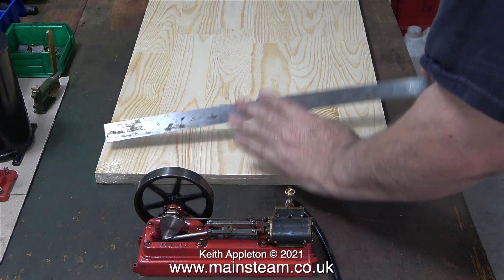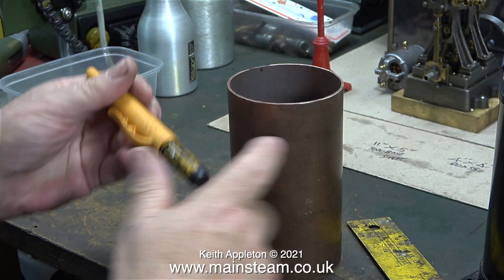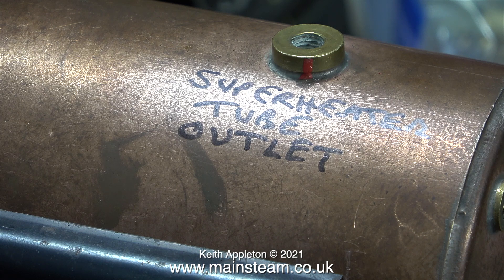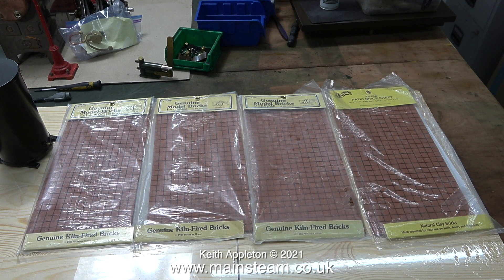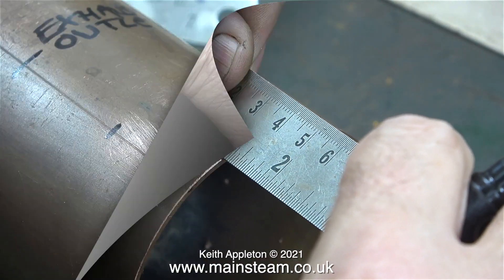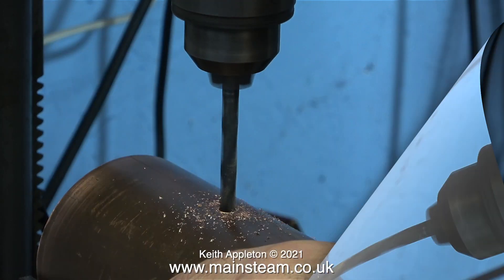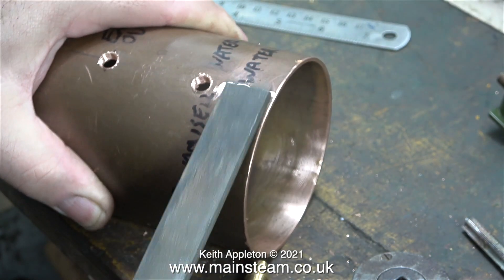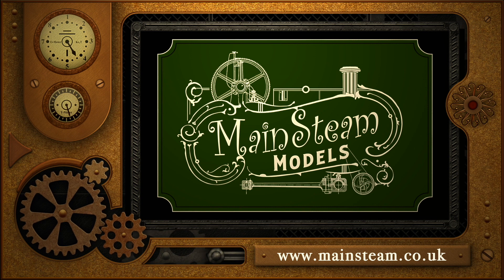MAKING A STUART MODEL STEAM PLANT - PART #14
Marking the size of the Baseboard ready for cutting and starting to build the Boiler Feed Water Economiser.